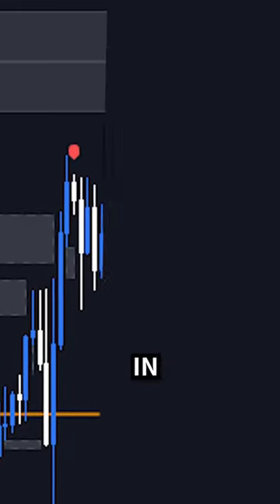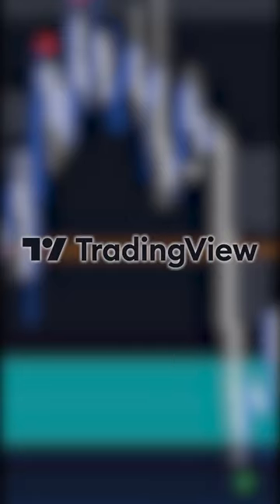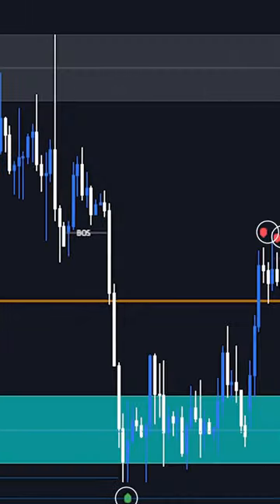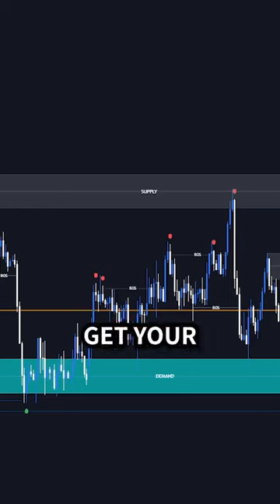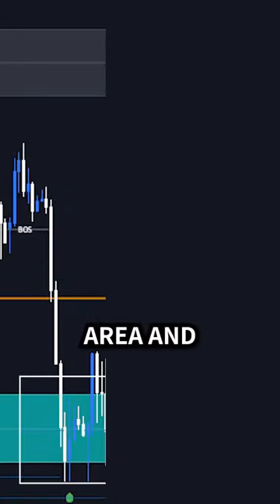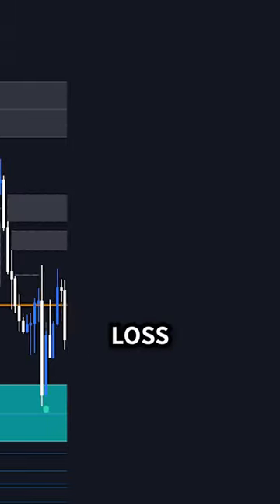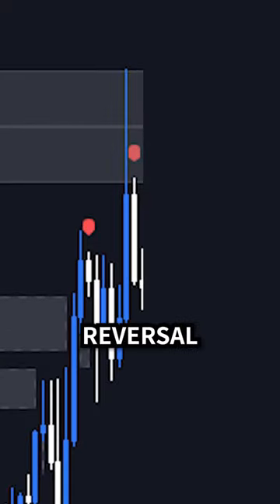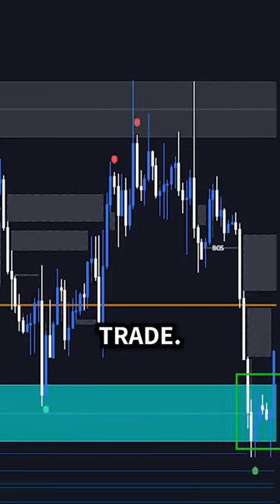84% wind rate using this strategy! For pros only